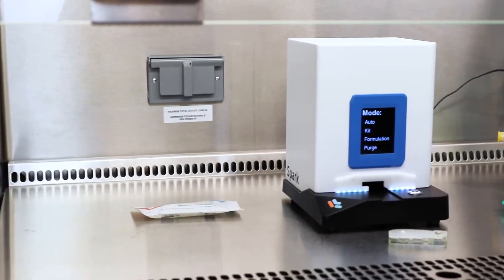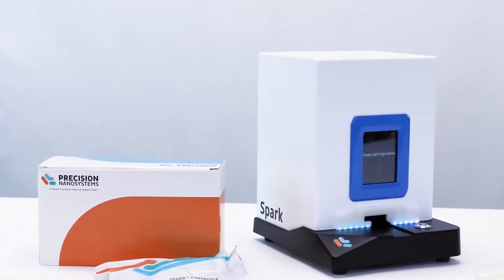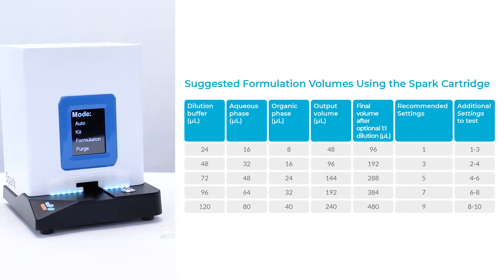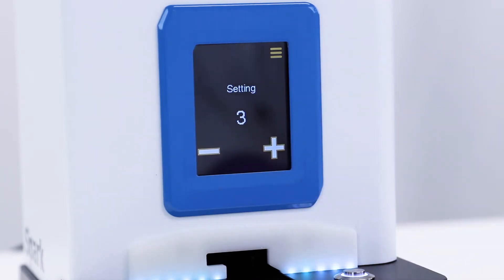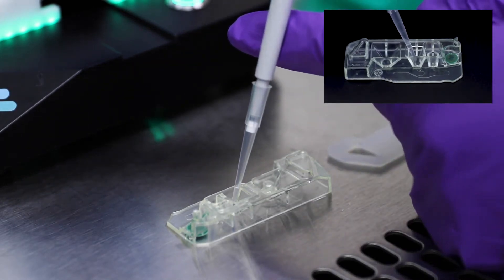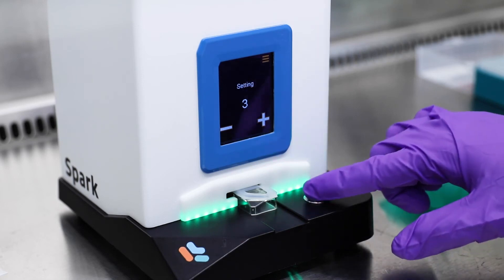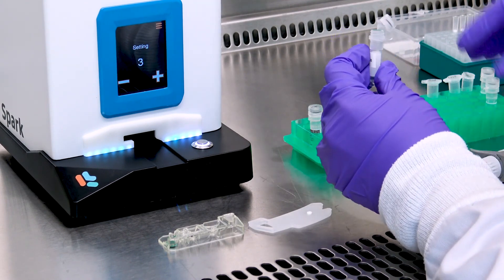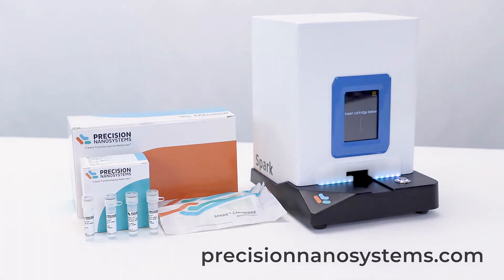The NanoAssemblr Spark: Robust low volume RNA-lipid nanoparticle formulation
Accelerate your nanomedicine development with the NanoAssemblr Spark.

Rapid, reliable, small-scale formulations are needed to
streamline discovery of revolutionary new medicines. These materials can be costly or in short supply.

Because such rapid, reliable, small-scale formulations are needed, the NanoAssemblr Spark is ideal for nanomedicine formulation discovery and screening at microliter scales, as RNA-lipid nanoparticles can be developed in less than seconds for drug discovery and early preclinical development.